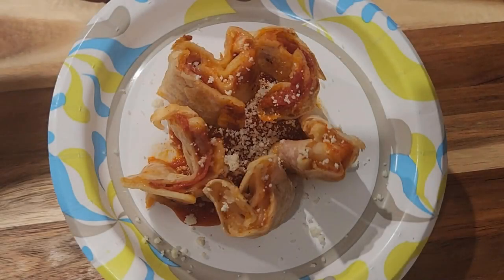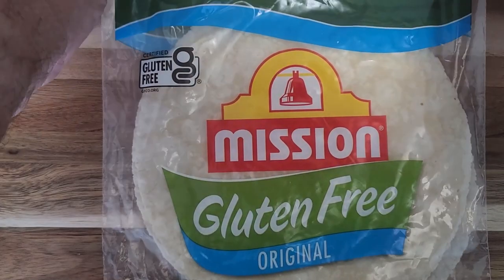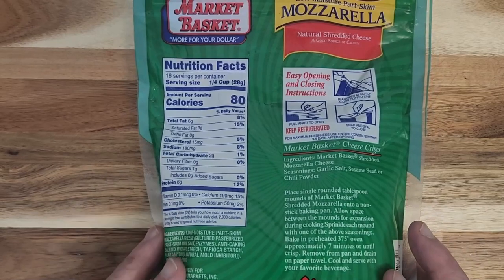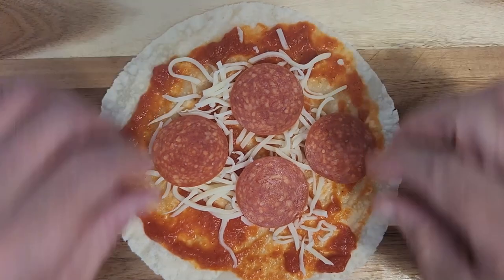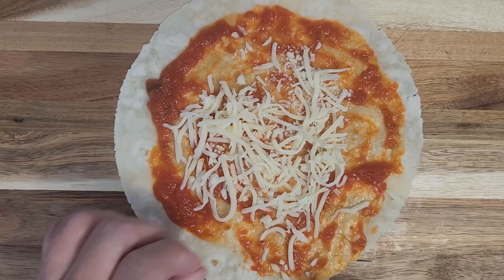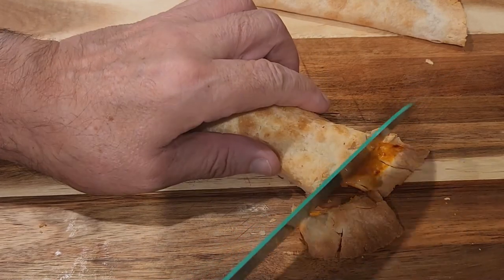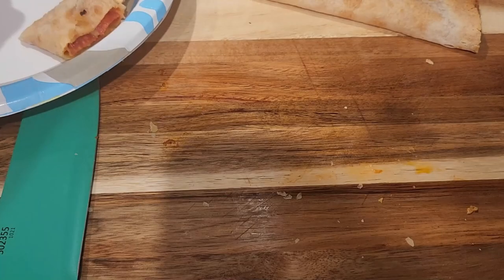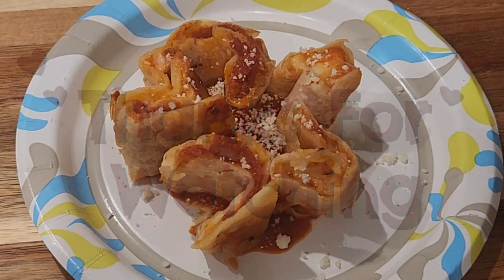Low Carb Mission Pizza Pinwheel Snack Wraps in the Air Fryer │ Ron’s Keto Café!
Hi guys, another easy snack idea for low carb weight loss. Pizza pinwheels are made in the air fryer. This was a very simple recipe to follow. You don’t have to cut the wraps into bites, they are good the way they are. Remember caring is sharing.
Ron’s Keto Café Facebook Support Group

Youtube Recipe Sites Links You Might Like:

Air Frying Pizza Pinwheels Recipe by Ron’s Keto Café.
Ingredients:
2 low carb mission wraps.
¼ cup low carb pizza sauce.
¼ cup mozzarella cheese.
Any topping of choice.
Any spices of choice.
Directions:
Add sauce and toppings; roll your wrap into a log. I sprayed each wrap with cooking oil spray, Place face down in a preheated air fryer and cook for 6 minutes or until golden brown.
I used a little sauce as a dipping sauce with some Romano cheese.